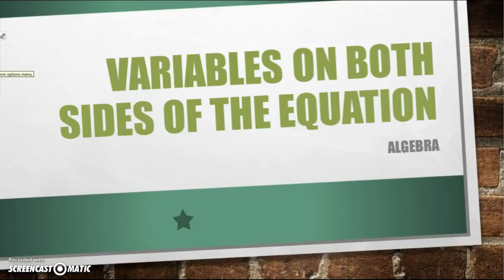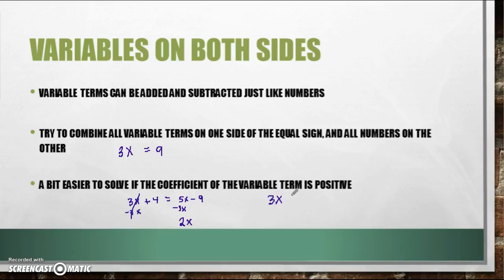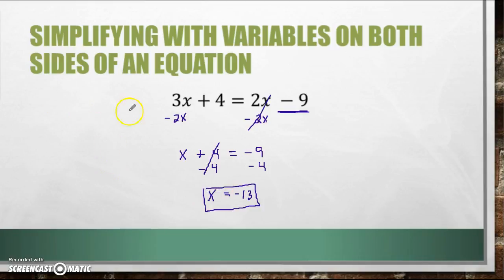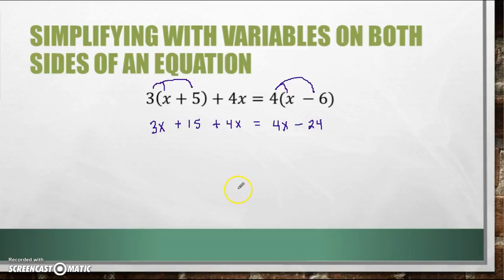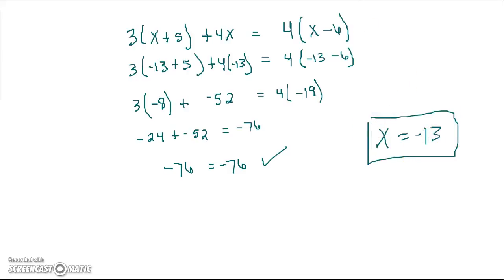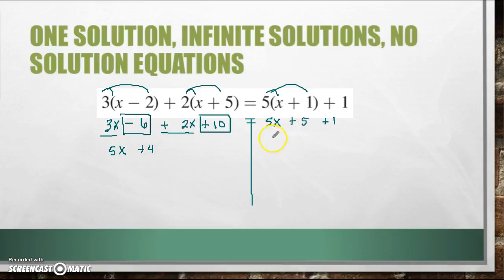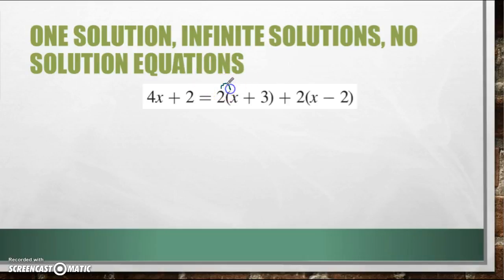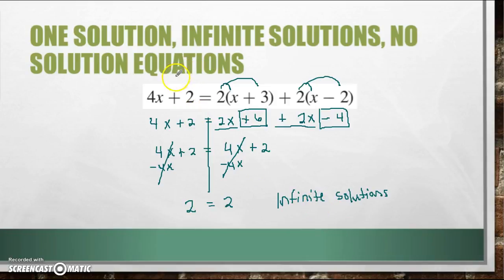Variables on Both Sides of the Equation